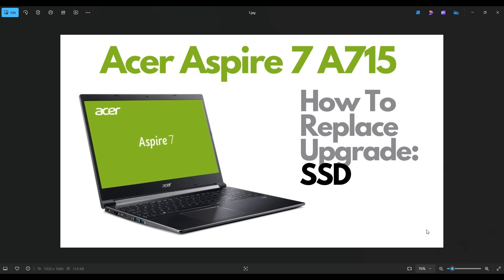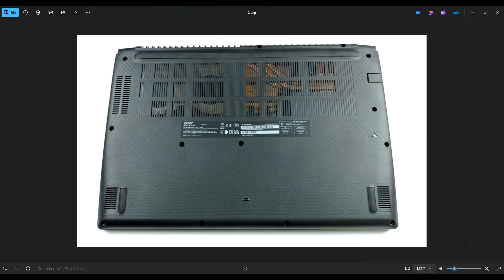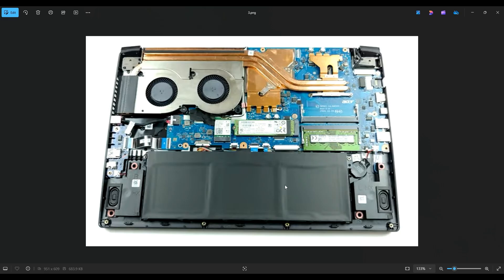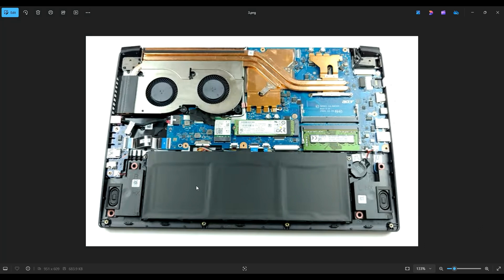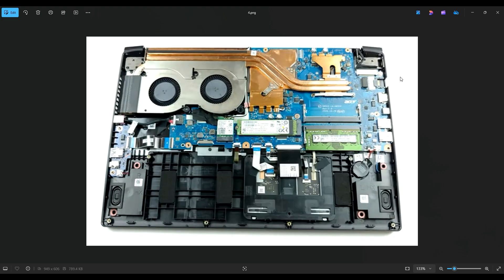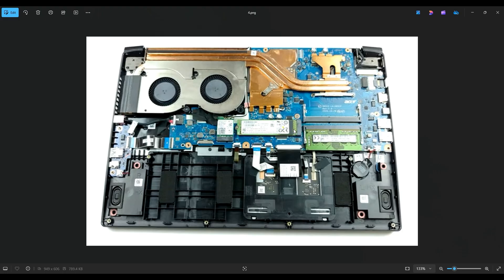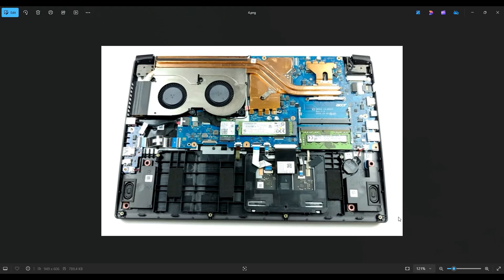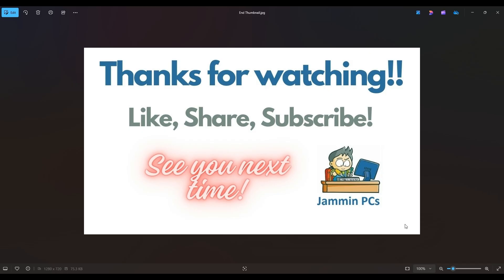How To Replace Upgrade SSD Storage - Acer Aspire 7 A715 (A715-42G) Series Laptop Computer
This video will show you how to access the SSD (Storage) in your Acer Aspire 7 A715 laptop.

Related Links:
Aspire 7 A715 Tools & Replacement Parts

FAQ's:
SSD Info: One M.2 NVMe port supporting Gen3 SSD's. Stock 512GB